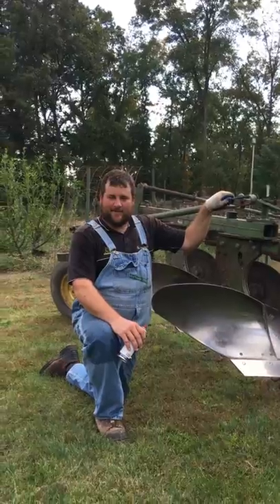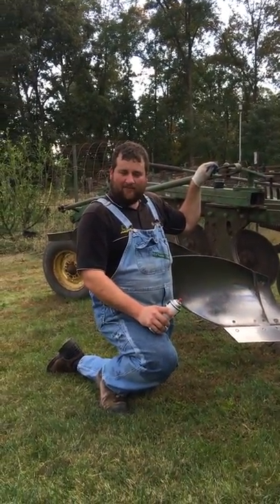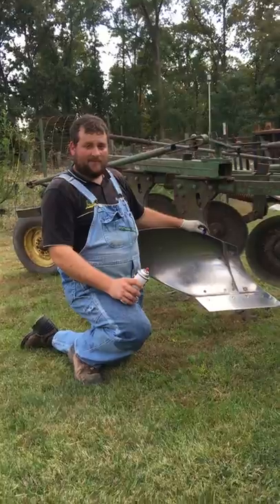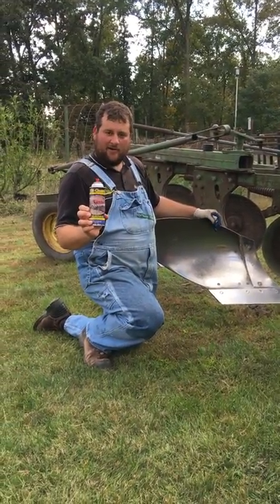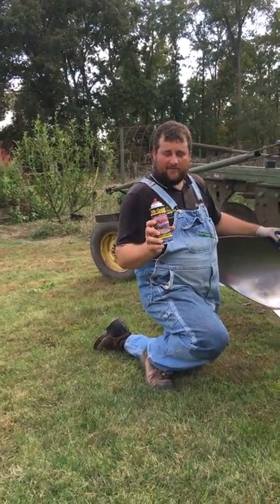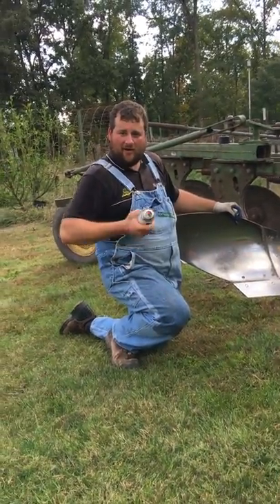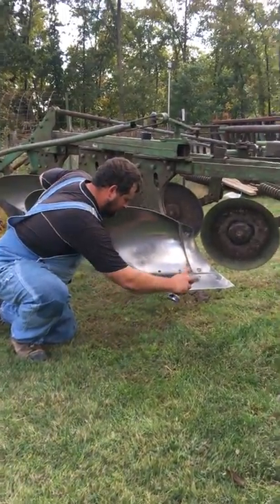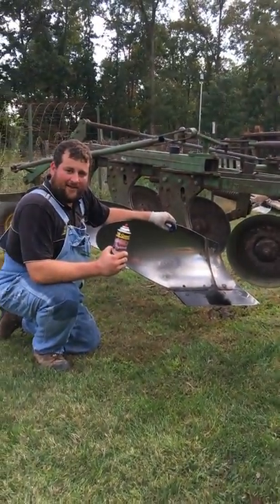How to protect your plow from rust when done plowing.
Ever wonder how to keep rust away from your plow after it is all nice and shiny (scoured)? Tyler provides a few tips for what to do.